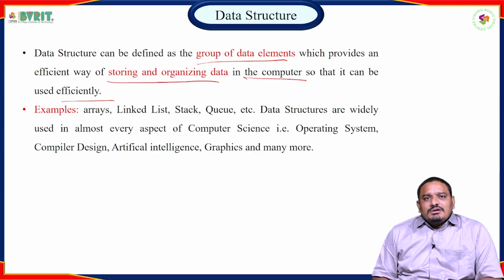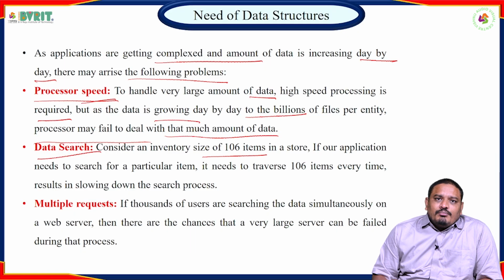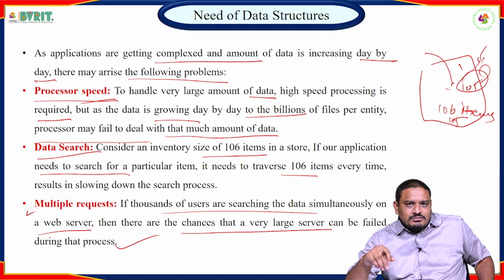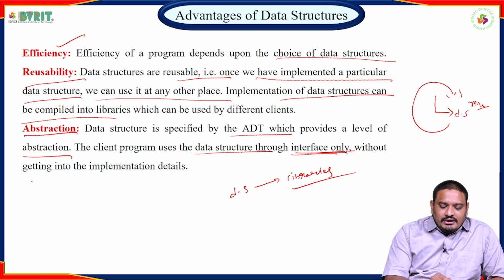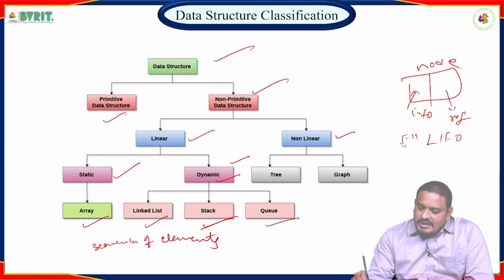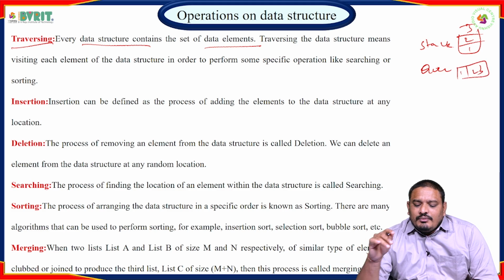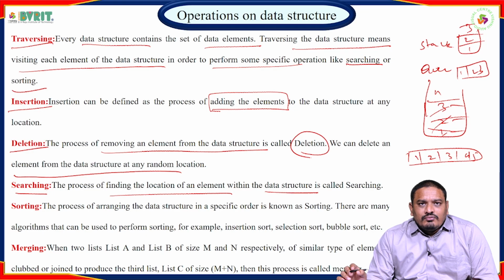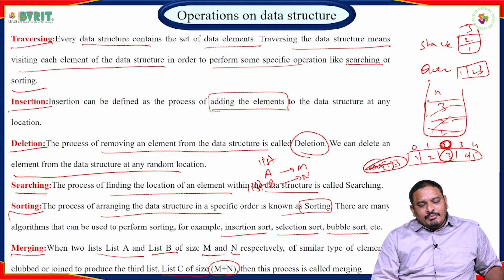Introduction to Data Structures by Dr. S Pavan Kumar Reddy